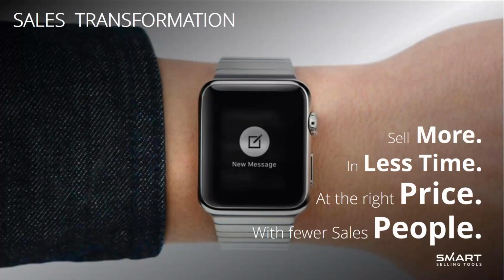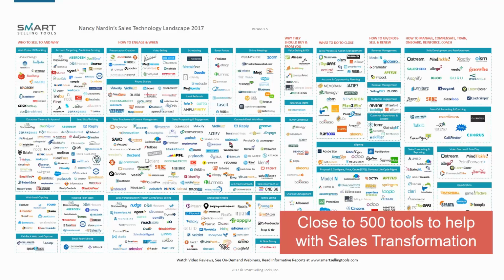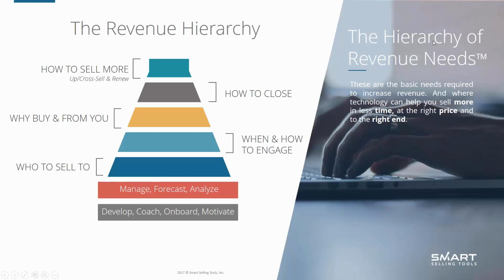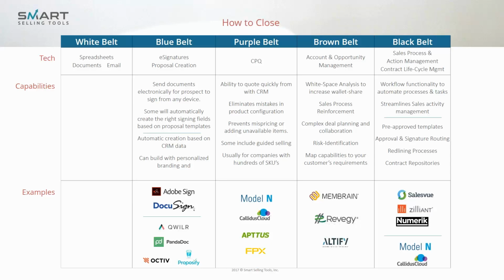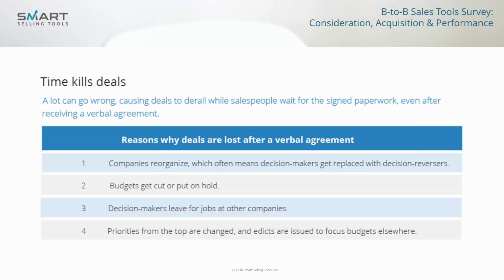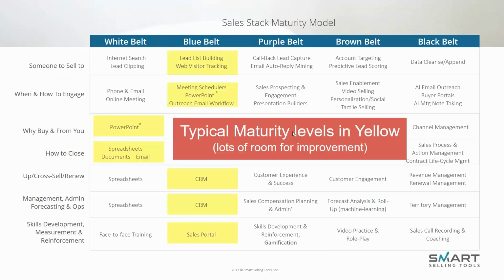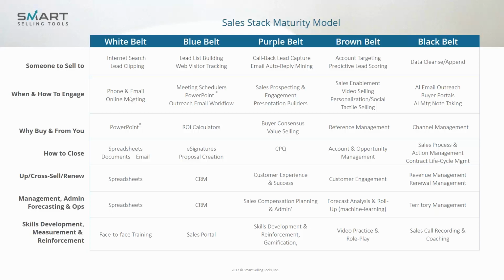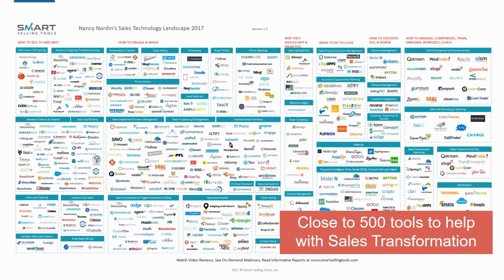How to Build a Winning Sales Tech Stack in 2018